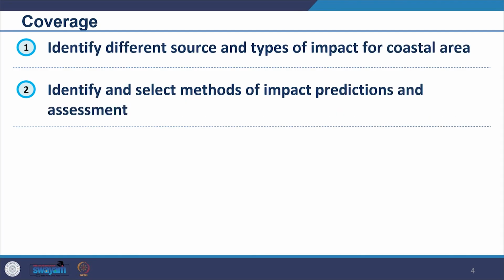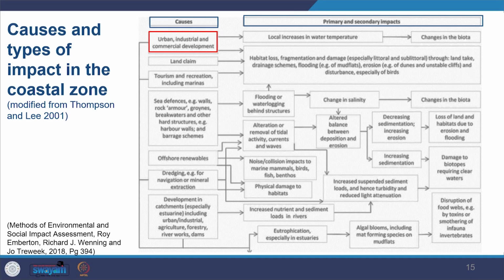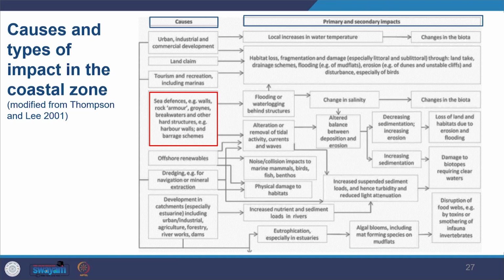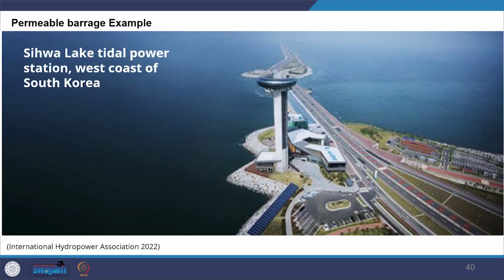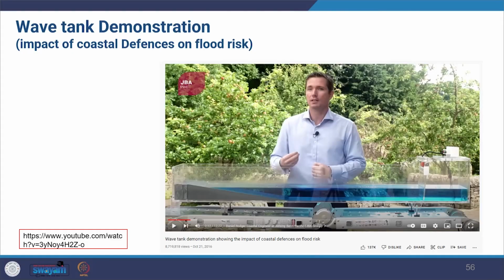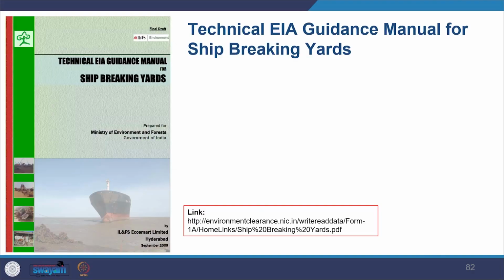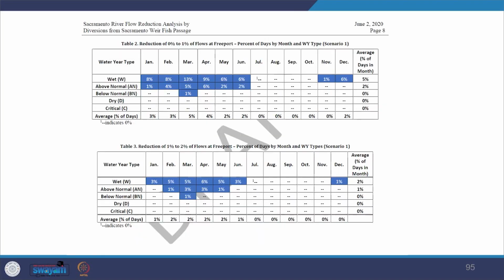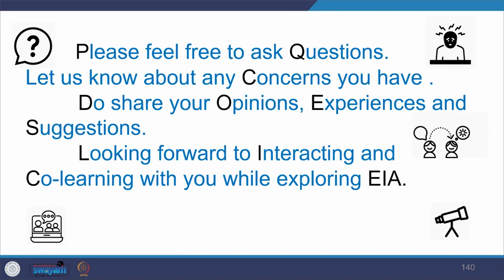LECTURE 43: EIA METHODS - COASTAL ECOLOGY AND GEOMORPHOLOGY - PART II